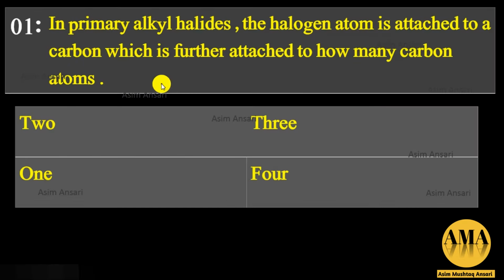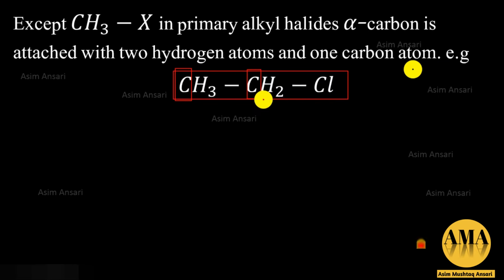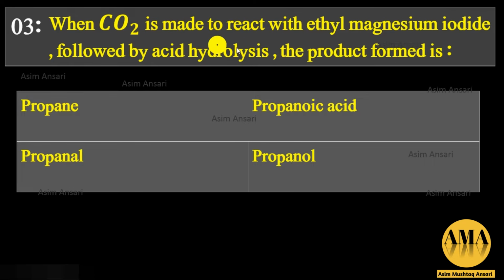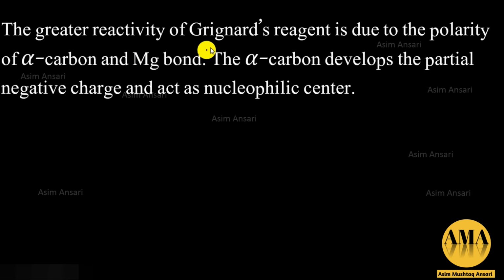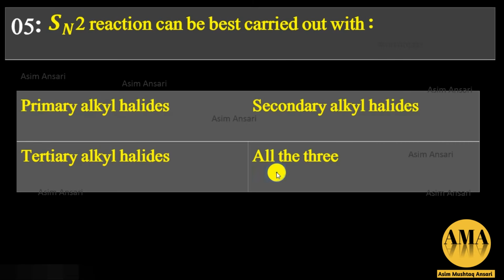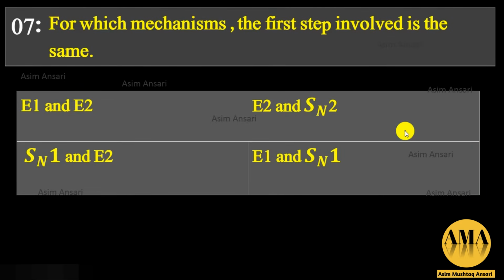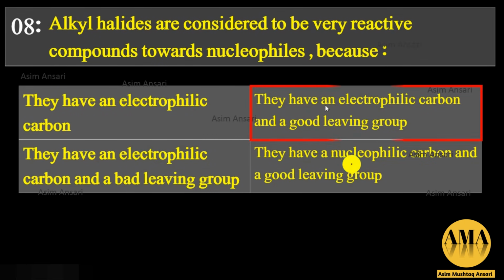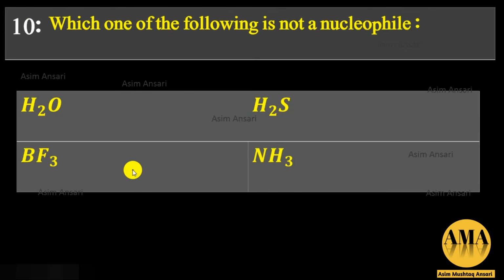Chemistry 12th Chapter 10 Solved Exercise MCQs | Alkyl Halides | FSc Part 2 | Asim Mushtaq Ansari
📘 Chapter 10: Alkyl Halides | Solved MCQs | 2nd Year Chemistry
Watch full solved MCQs of Chapter 10 (Alkyl Halides) from your 2nd Year Chemistry textbook. Explained clearly in Urdu for maximum understanding. Best resource for FSc Part 2 board exam preparation!

🎯 Chapter: Alkyl Halides
📚 Class: 12th – FSc Part 2

📌 What’s Inside:
- All MCQs solved from textbook
- Urdu explanation for better retention
- Great for board exams & entry test prep